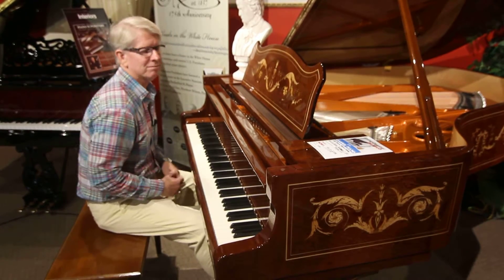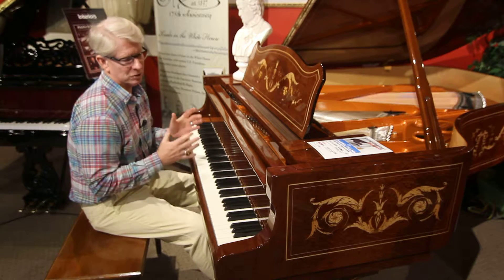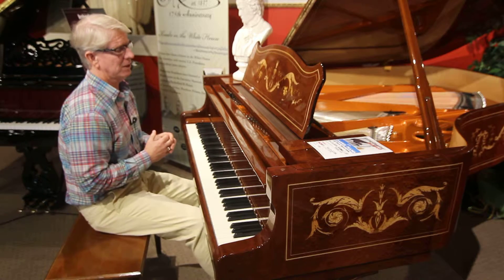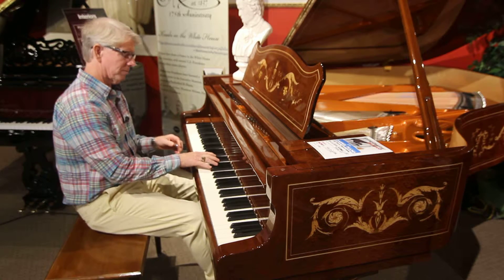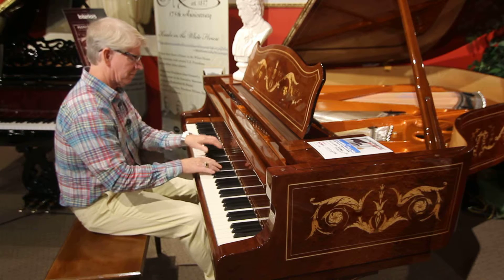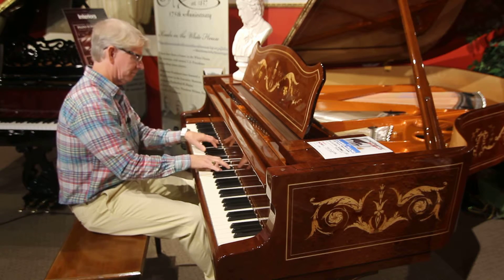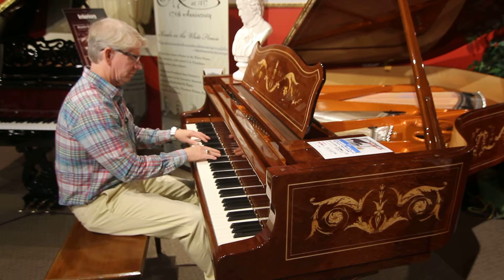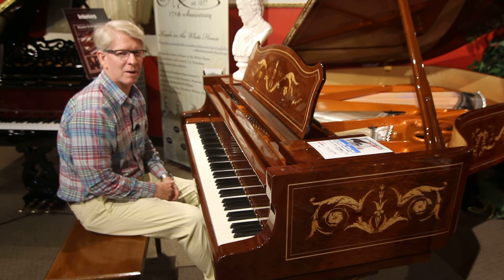Wilhelm Schimmel Intarsia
This piano is one of the finest examples of old world craftsmanship.